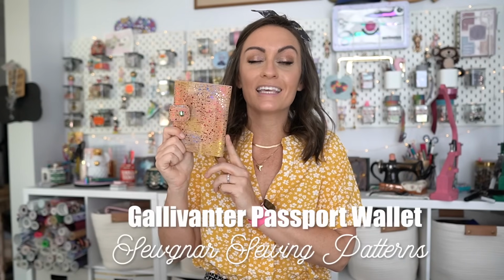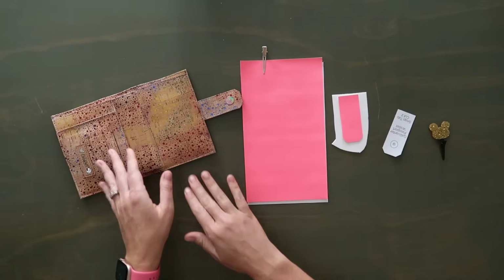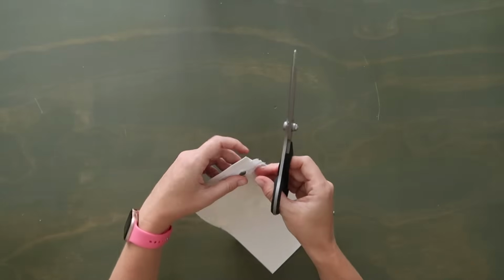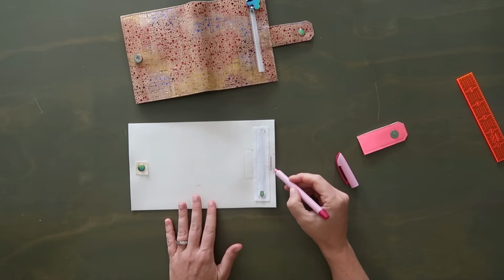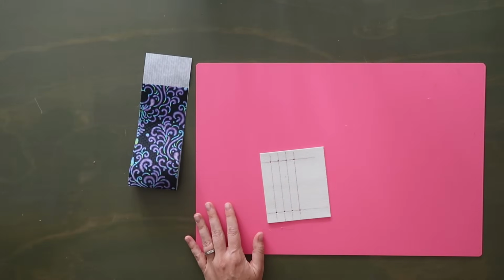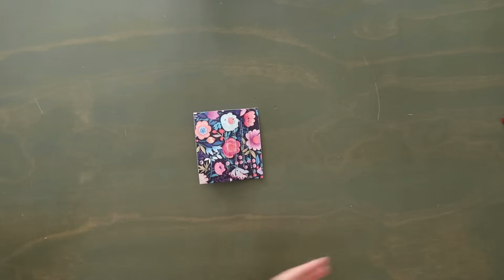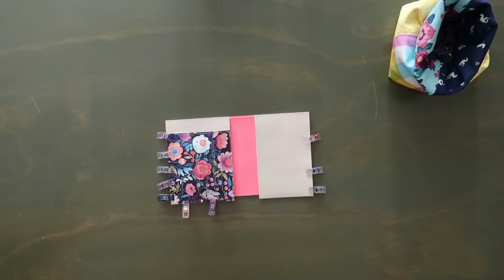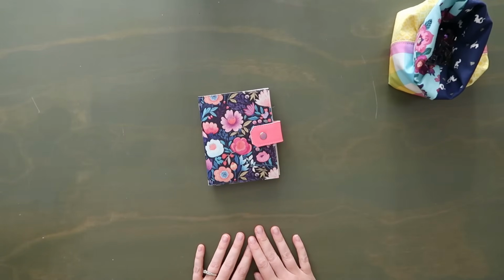Working With Cork Or Vinyl For The First Time? Make This! The Gallivanter Passport Wallet - Sewgnar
*Favorite hole punch
*Favorite iron
*Juki TL2010q

Happy Sewing!
Links!

*Hole Punch

*80/12 needles
*90/14 needles
Variegated Thread (I like using tex 45 - thicker - and tex 35 - good for domestic machines)

Intro - 0:00
Materials - 2:30
Inset Zipper - 8:11
Create Snap Tab - 15:07
Install Exterior Snap - 18:15
Complete Exterior Panel - 19:15
Create Credit Card Slots- 25:23
Create Left Side Pockets - 32:45
Assemble Cash Slot - 36:55
Finish Wallet - 39:33
Outro - 45:54